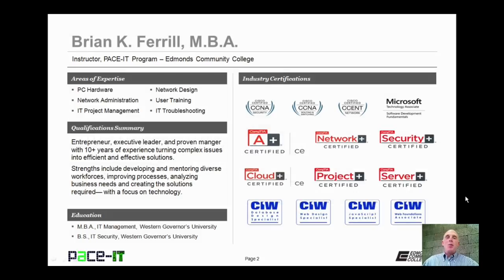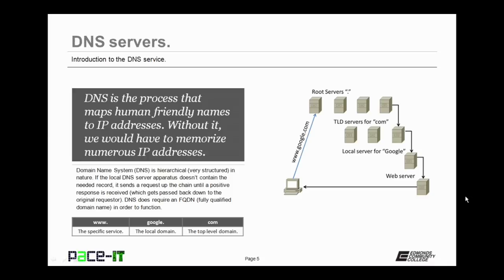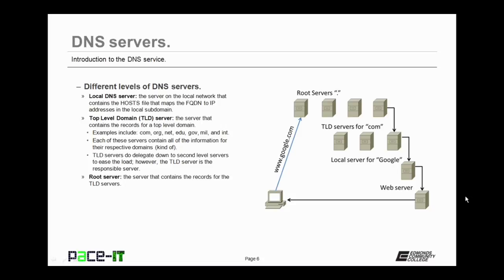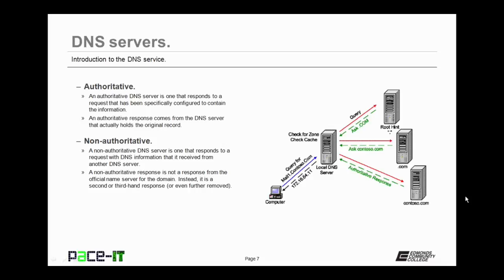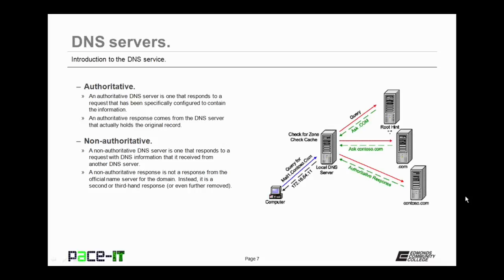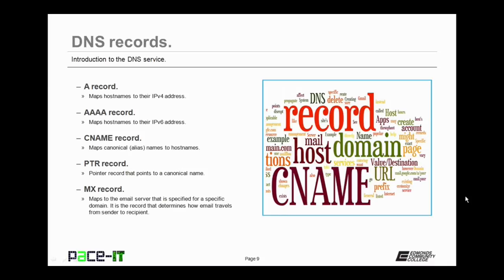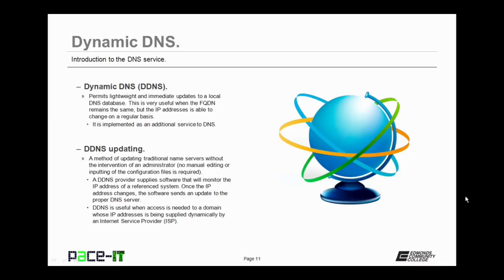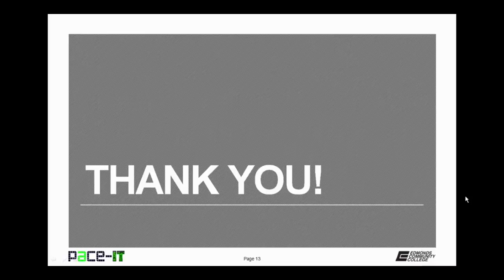PACE-IT: Introduction to the DNS Service